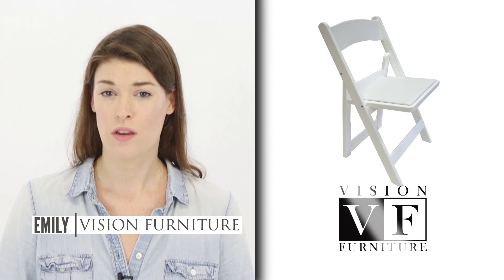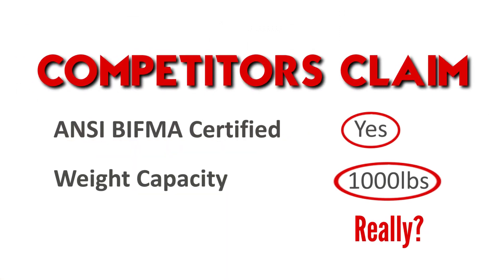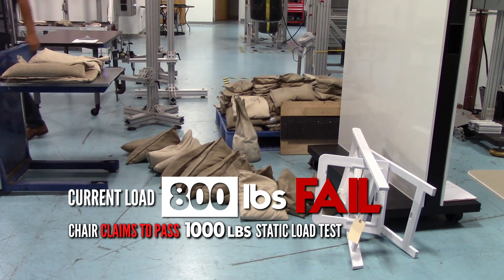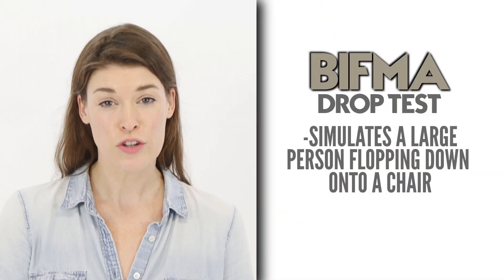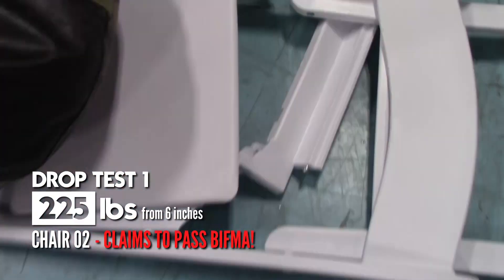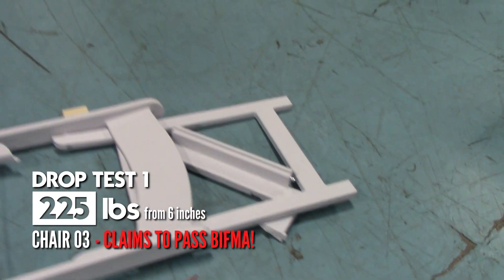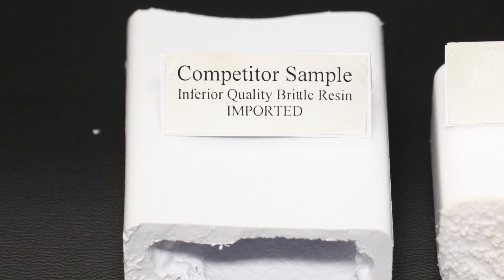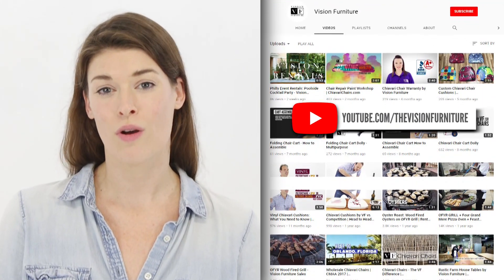Resin Folding Chairs - Bogus Safety Claims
Resin Folding Chairs are a staple in the special events business. We rent them out every week, multiple times a week as garden chairs, wedding ceremony chairs, receptions chairs and more. They need to be attractive, safe and durable! This is why we test our Vision Furniture brand Resin Folding Chairs to BIFMA commercial furniture testing standards. Our chairs are made in the USA and pass all 6 BIFMA tests.

However, many cheap Resin Folding Chairs made in China claim to pass BIFMA/ANSI commercial furniture testing standards. We purchased sample chairs from our competitors and had them tested in a BIFMA accredited lab. Guess what - they didn't even come close to meeting the standards they claim!

There are only a few factories in China that make Resin Folding Chairs – so unless you have bought chairs made in the USA – these could very well be the chairs in your ballroom or warehouse. These factories pump out 1000’s of cheap chairs and then make false claims that they meet BIFMA safety and durability standards.

Want a safe and reliable chair that lasts? Request a quote for US made, BIFMA compliant Resin Folding Chairs from Vision Furniture.